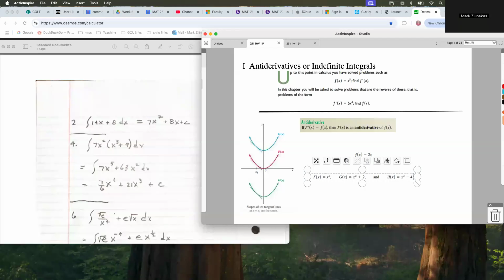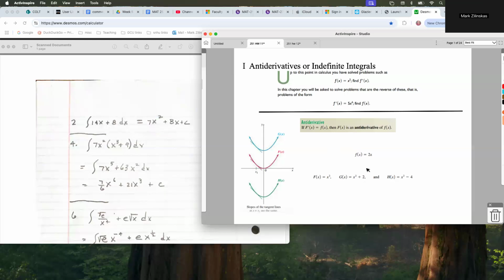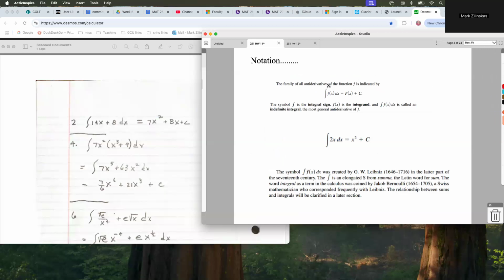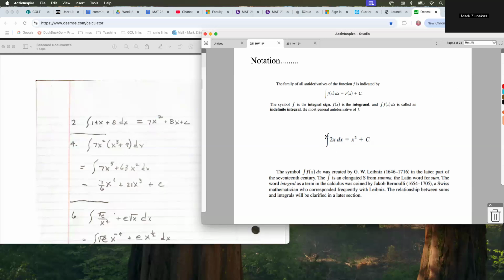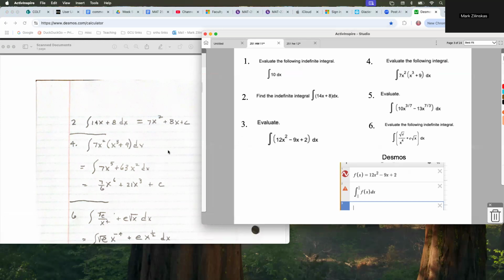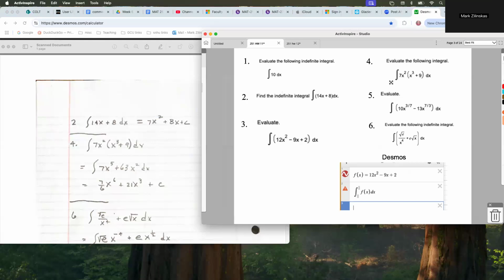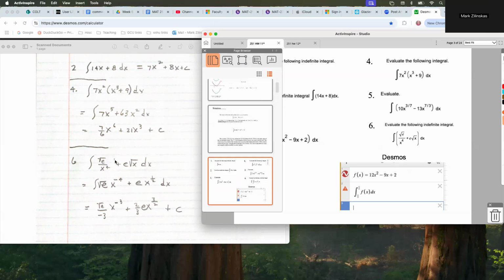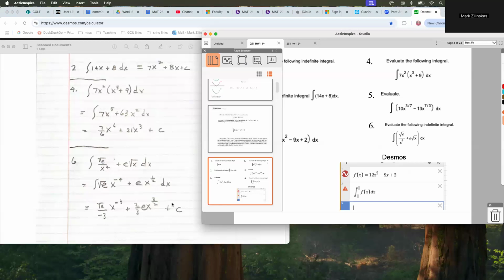ind int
This video explains what an Indefinite Integral is and how to compute it.